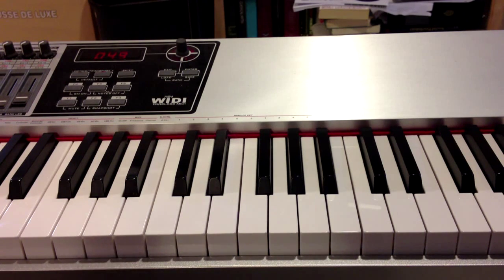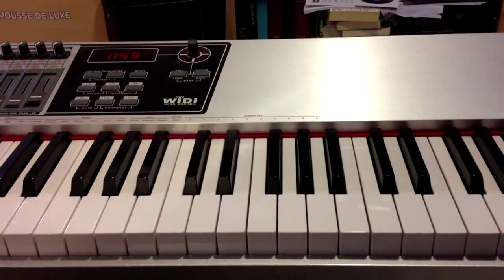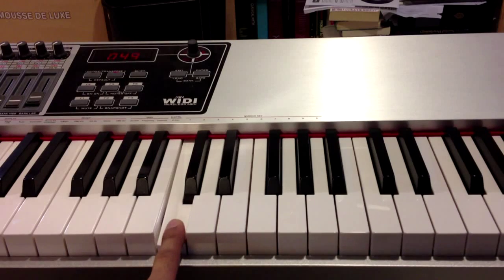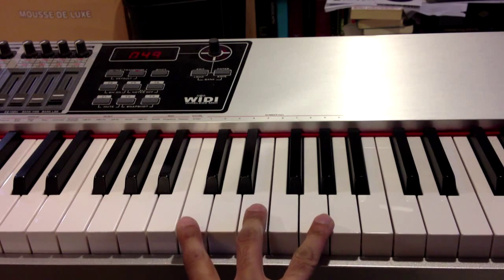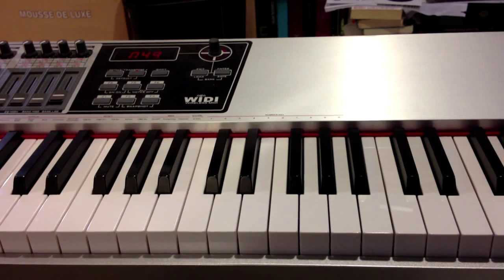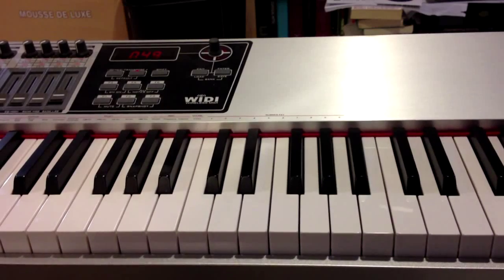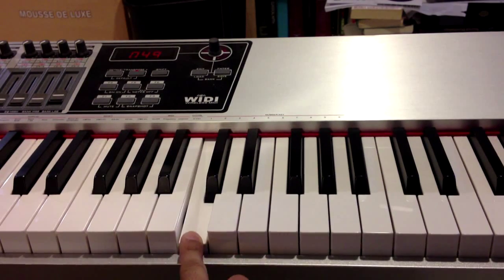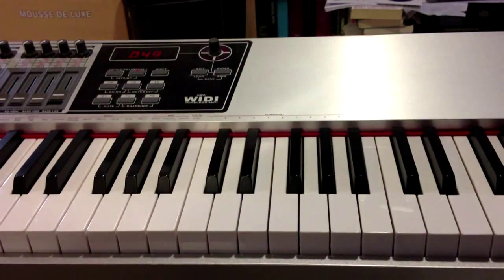How To Play Piano Chords - Free Online Piano Tutorial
Visit MyPianoLessons.net for more free online piano tutorials and lessons. Learn how to play the piano step by step on our blog!